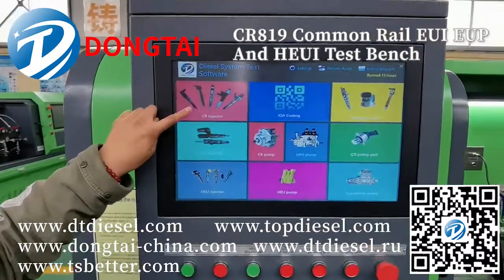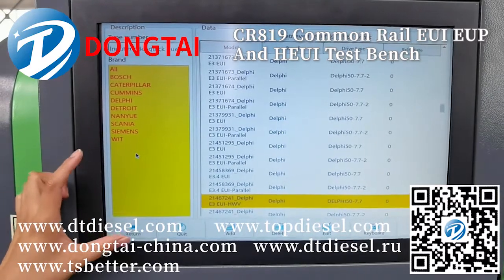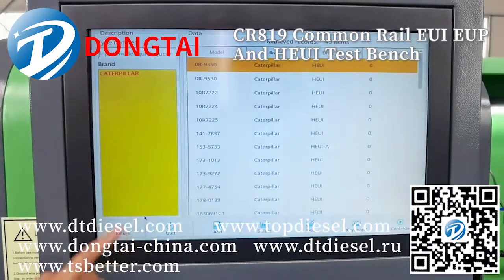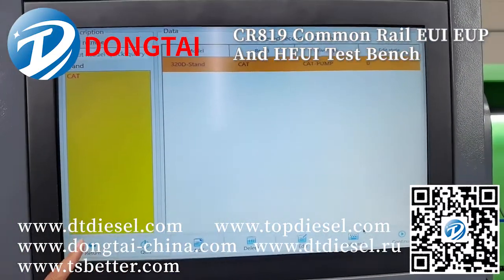CR819 Common Rail EUI EUP HEUI Test Bench - 2021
Ying Zhang(MANAGER)
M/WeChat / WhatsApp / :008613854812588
Skype: dongtaita